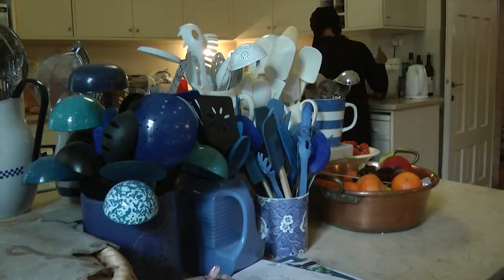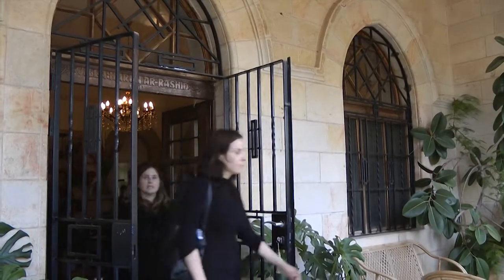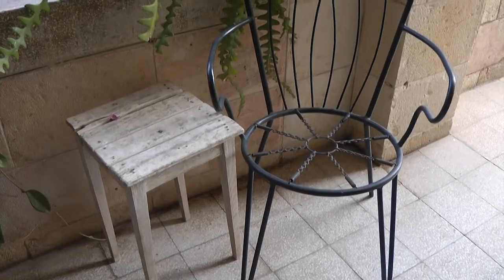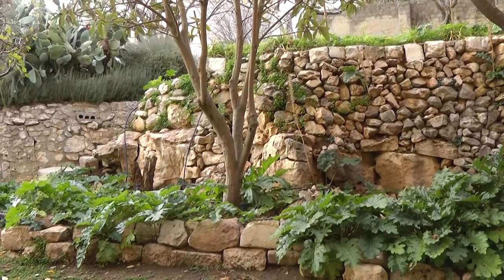Villa Harun Al Rashid - Talbiya, Jerusalem